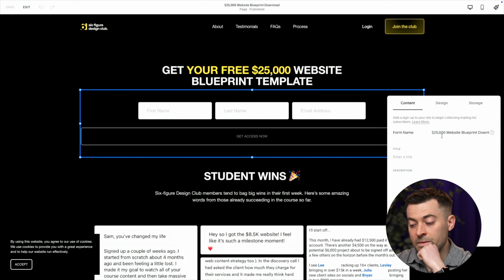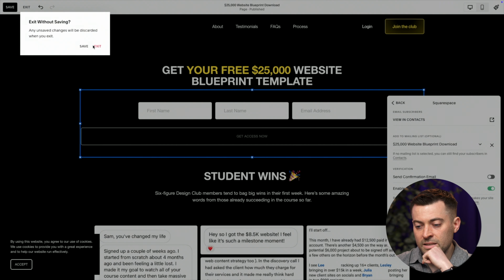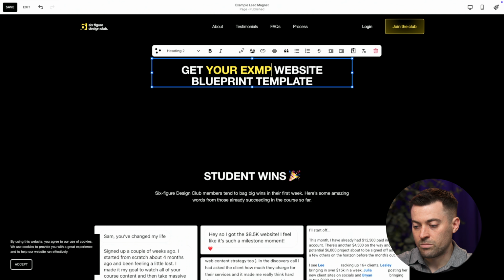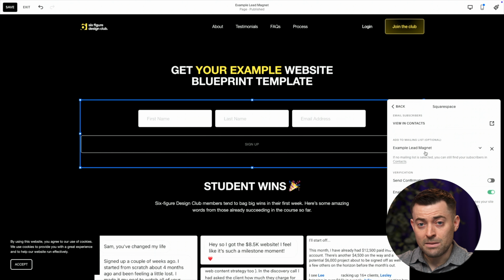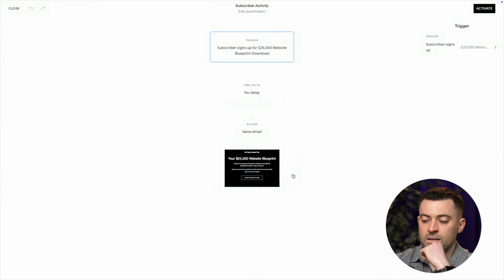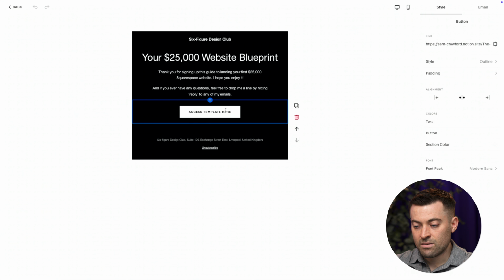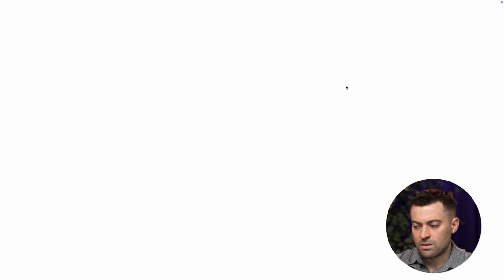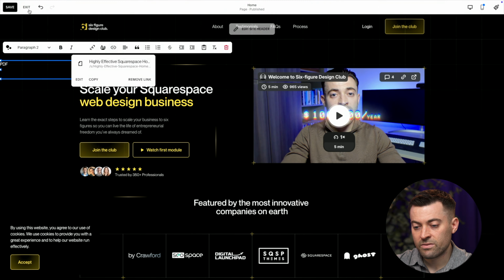Link Your Newsletter to a Mailing List in Squarespace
Learn how to connect your mailing list and send out eye-catching lead magnets!

Timestamps

00:00 Introduction and Video Overview
00:45 Setting Up a Lead Magnet Page
02:13 Creating a New Lead Magnet Example
02:35 Configuring Newsletter Block
03:14 Connecting to Mailing List
03:35 Setting Up Automations
05:34 Linking to a PDF
07:04 Final Thoughts